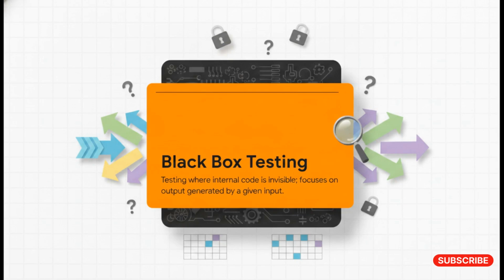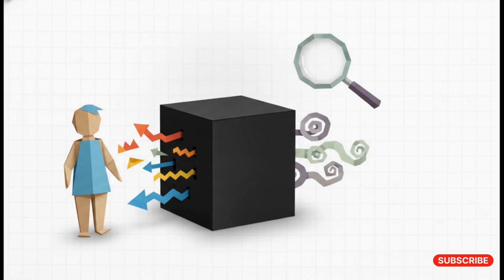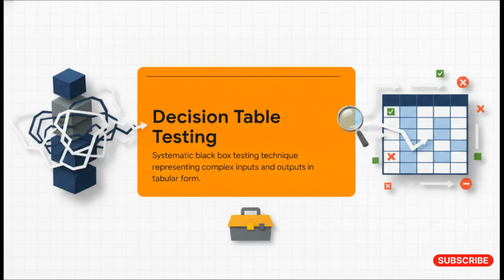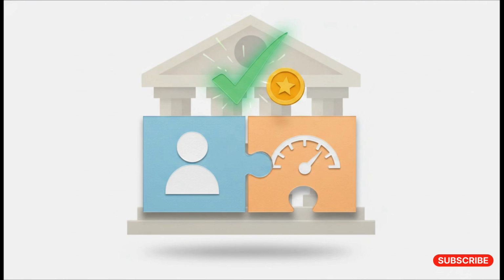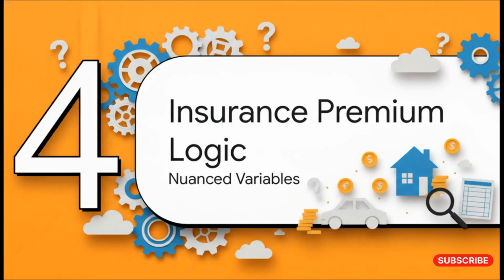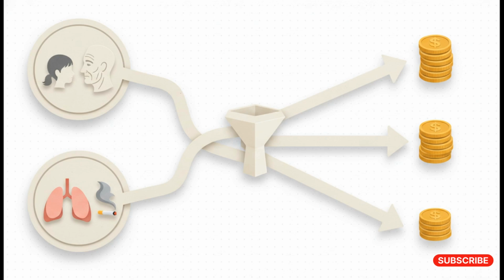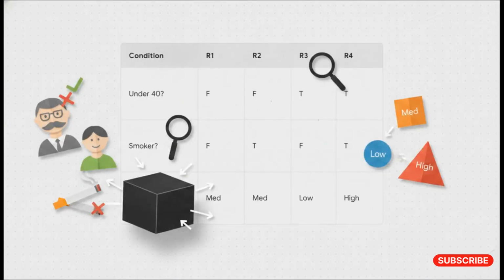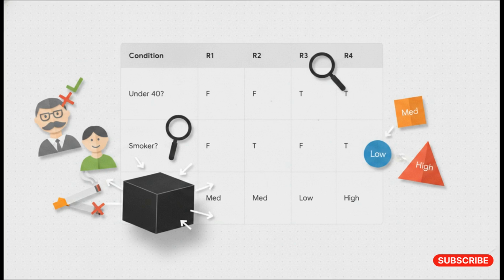Decision Table Testing Explained with Examples | Black Box Testing Techniques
Master Black Box Testing with this complete guide on Decision Table Testing! Learn how to handle complex input combinations using systematic decision tables. This tutorial covers everything from the basics of Black Box Testing to practical numerical examples including Special Loan Approval and Health Insurance Premium calculations.
Perfect for software testing beginners, QA engineers, and students preparing for ISTQB or manual testing interviews. You'll discover how to create decision tables, identify rules, and determine outcomes efficiently.

If you're learning software testing, black box techniques, or decision table method, this video will help you understand these concepts clearly with real-world examples.